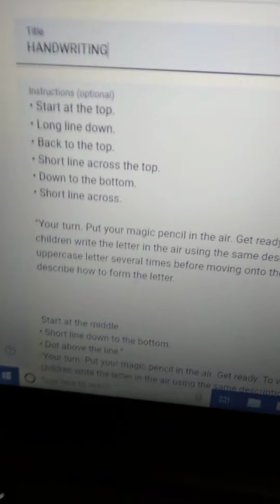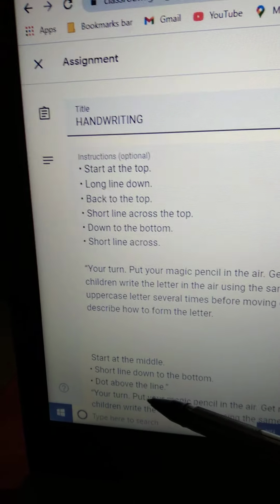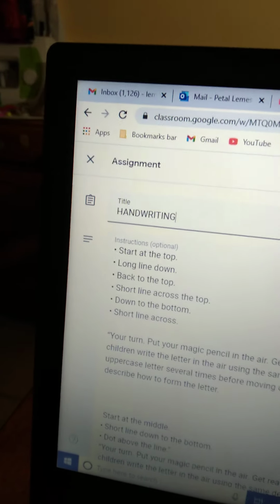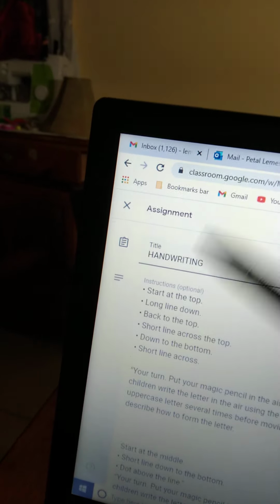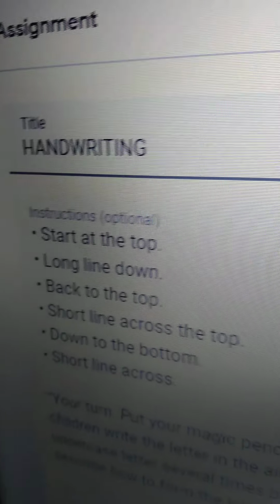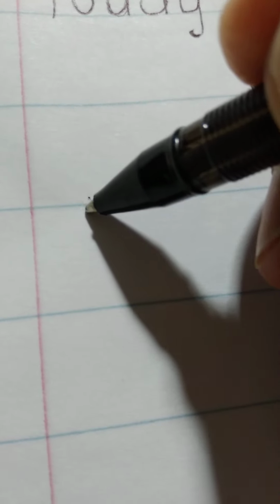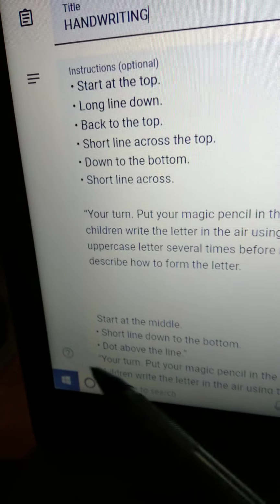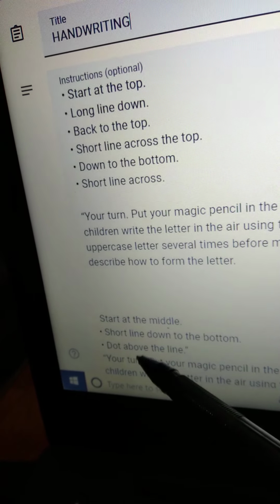January 17, 2021